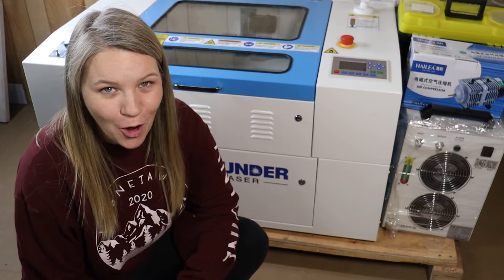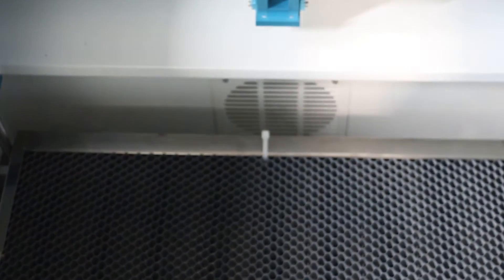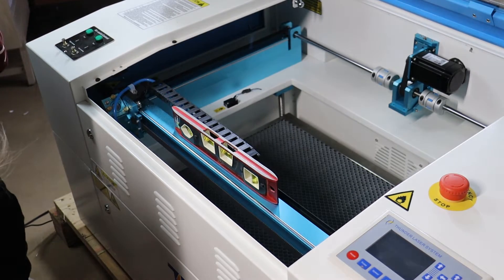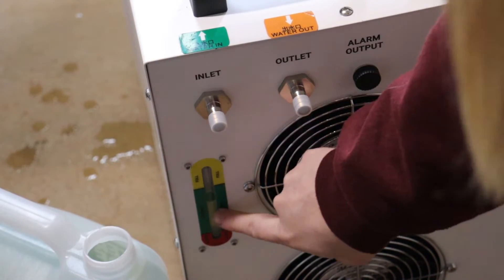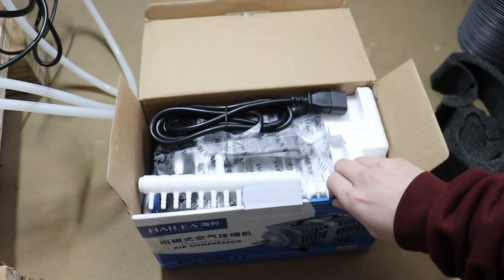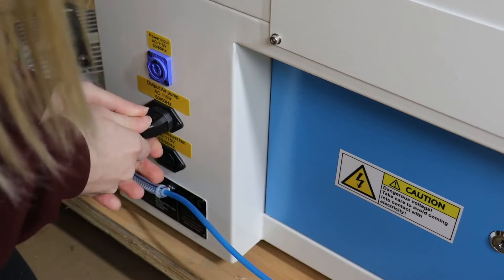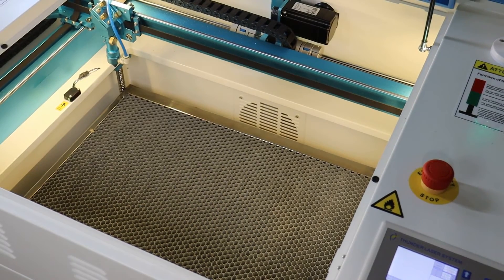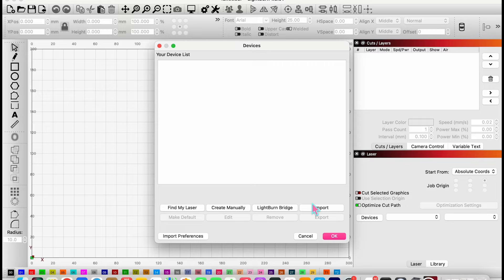How To Set Up Thunder Laser Nova 24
In this video, I will show you how to set up your Thunder Laser Nova 24!